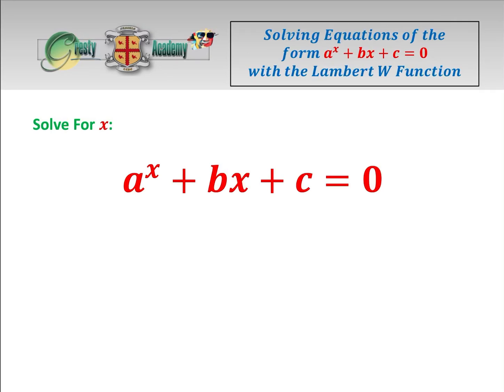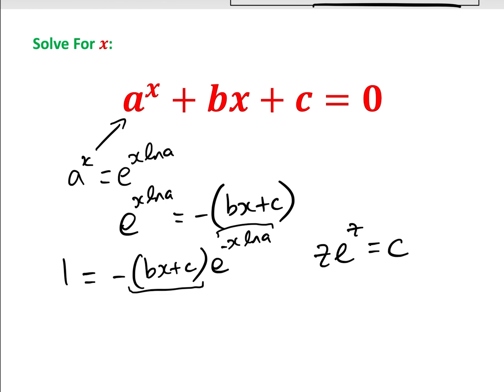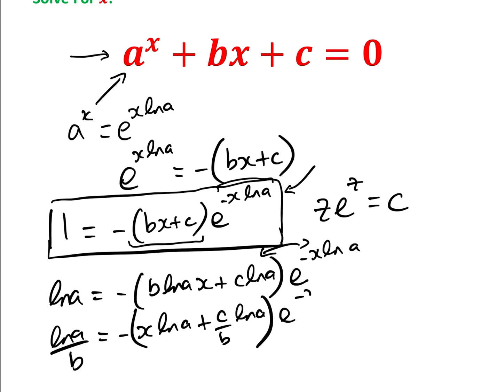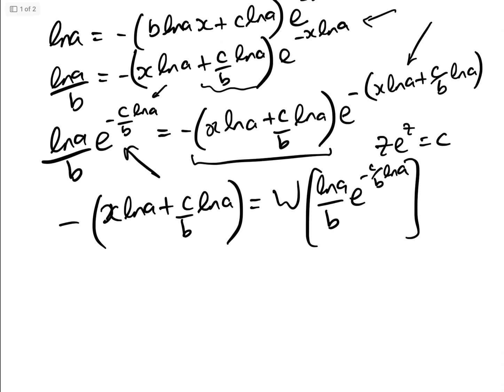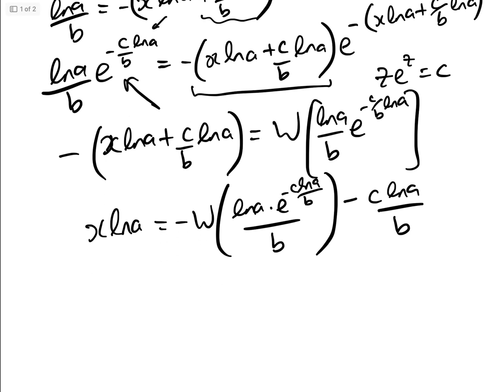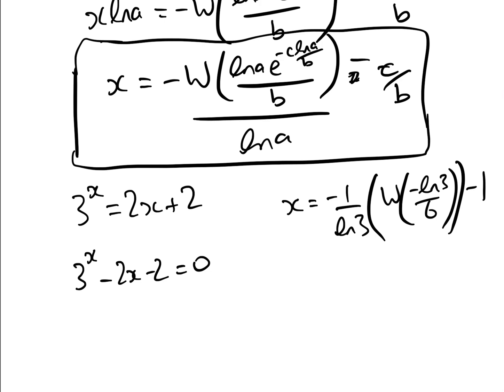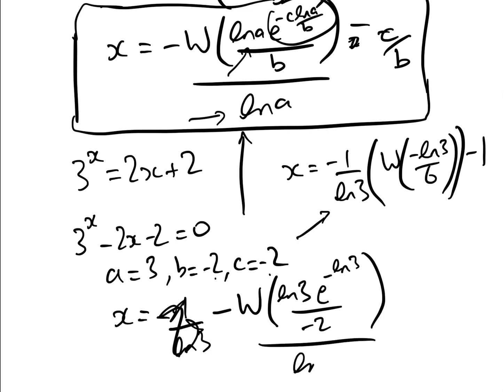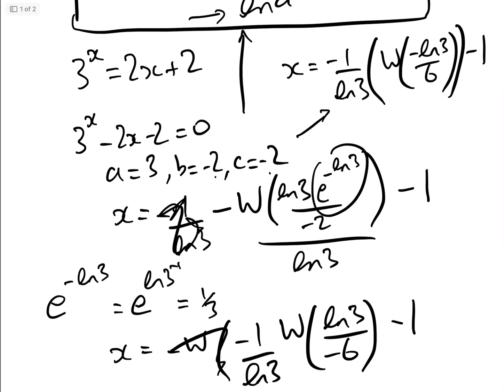How to Solve an Exponential Equation with the Lambert W Function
In this video we use the Lambert W function to find the general solution of the exponential equation a^x+bx+c=0.

The Gresty Academy video that we mention when cross checking our general solution is entitled 'How to Solve 3^x = 2x + 2' and can be found

For those unfamiliar with the Lambert W Function, check out the video 'The Simple Guide to the Lambert W Function Graph'